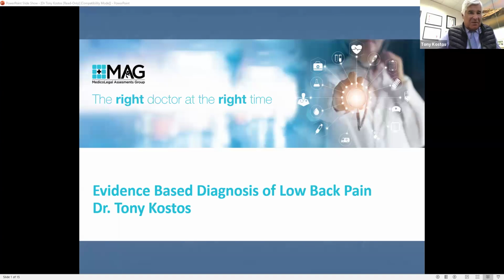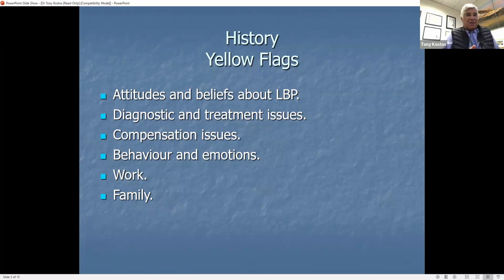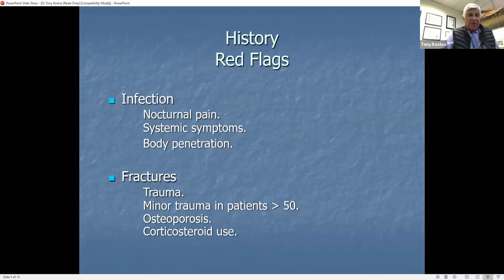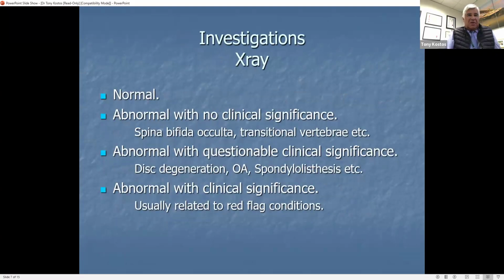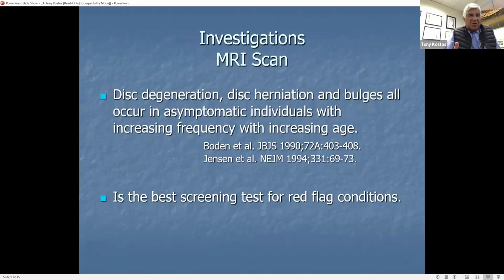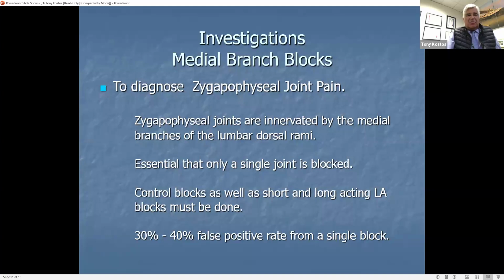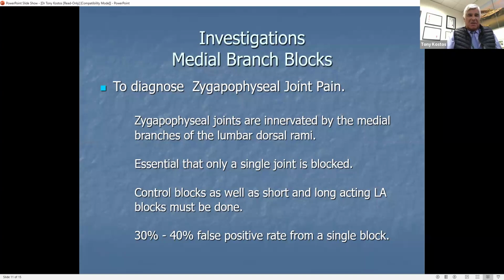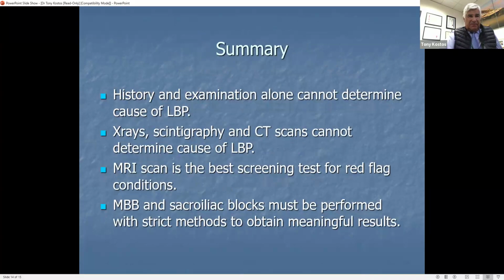Dr.Tony Kostos (Rheumatologist): Evidence Based Diagnosis of Lower Back Pain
ABOUT THE PRESENTER:
Dr Tony Kostos undertook his specialist training at Repatriation General Hospital, Royal Melbourne Hospital and St Thomas' Hospital, London. It covered all the aspects of general Rheumatology, including the inflammatory arthritides, mechanical joint problems, soft tissue and periarticular problems including occupational injuries and connective tissue diseases.  Dr Kostos has considerable experience in practical procedures such as the application of epidural injections (translumbar and sacral) to the sciatic syndrome, together with the wide range of joint aspiration / injection and soft tissue and periarticular injection tchniques. He has performed EMG's and nerve conduction studies.

Availability: Dr.Kostos accepts face-to-face appointments and has regular availability with us!

ABOUT THE PRESENTATION:
In this presentation, Dr.Kostos talks about lower back pain, and how diagnoses can be determined via history and investigations.

Whether you’re a Plaintiff or Defendants' Solicitor, you’ll have access to an elite team of doctors across a broad range of medical specialties. Whatever the diagnosis may be, you can be certain that your client will be reviewed by only the most suitably qualified and seasoned clinical specialist for their particular condition.

At MAG, we want our clients to feel empowered by offering them an array of options. We understand if you have a preferred doctor whom you want your client seen by. That’s why we will make every attempt to ensure this happens. If that doctor is not available when you want your client assessed, we will arrange for another doctor from the exact same speciality to conduct the assessment.

No matter what medical specialty you require, our specialists have years of medico-legal experience in dealing with the most complex of workplace injuries and traumas.  Through meeting with your client either in person or through a telehealth consultation, the specialist will conduct an in-depth examination to determine the underlying causes.